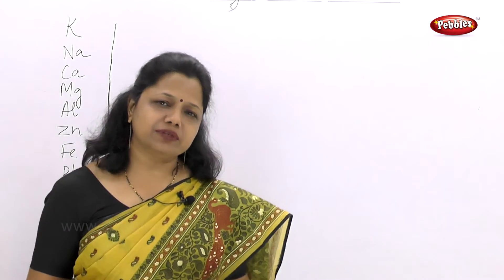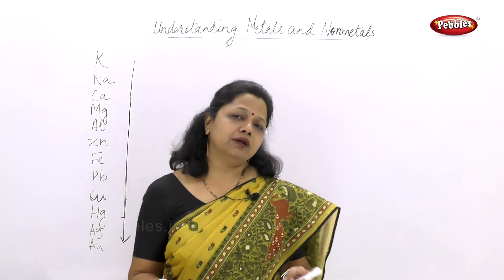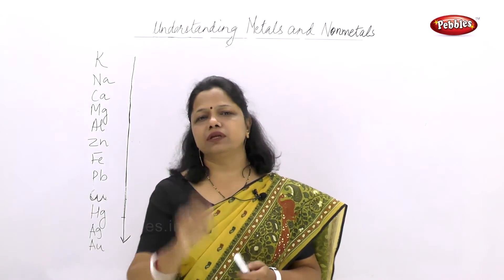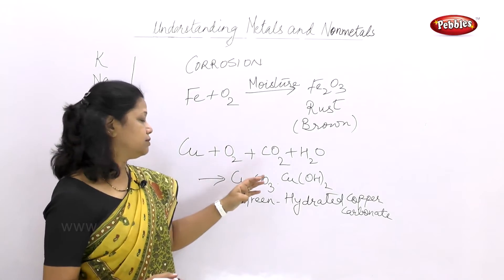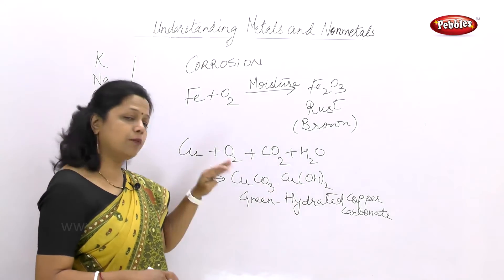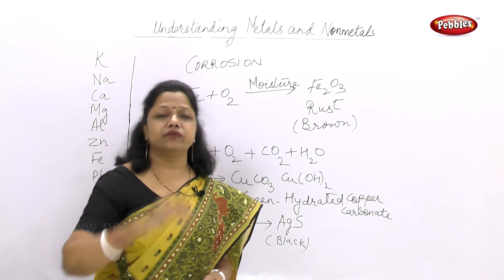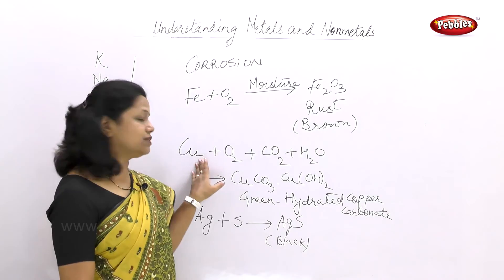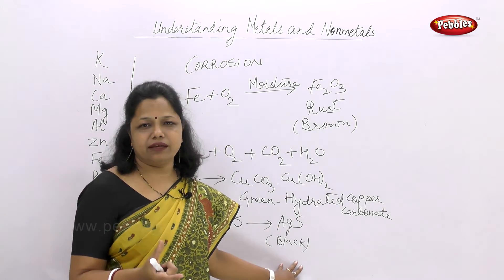Class 10 | Science 2 | Chapter 8 | Metals and Non Metals | Topic 08 | Corrosion of Metals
Class 10 | SSC Science 2 | Chapter 8 | Metals and Non Metals | Topic 08 | Corrosion of Metals

In Understanding Metals and Non Metals chapter we have covered following topics in different parts.

Topic 01 Metals
Topic 02 Non Metals
Topic 03 Chemical Properties of Metals
Topic 04 Properties of Electrovalent Compounds
Topic 05 Reactivity Series of Metals
Topic 06 Extraction of Highly Reactivity Metals
Topic 07 Extraction of  Aluminium
Topic 08 Corrosion of Metals
Topic 09 Prevention of Corrosion
Exercises.

This course consists of following subjects :

Algebra.
Geometry.
Science I.
Science II.
Social Science.
Languages.